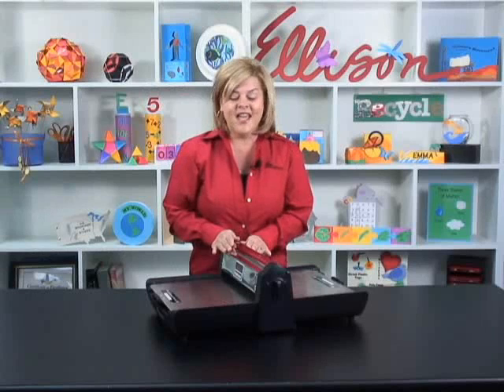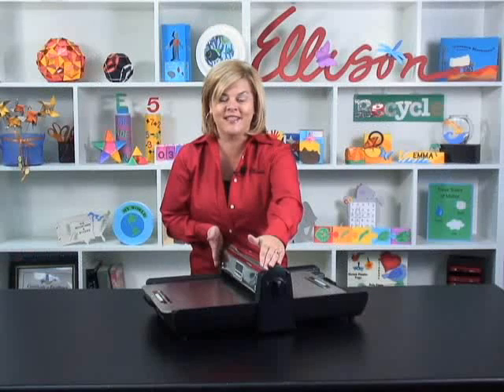ELLISON | The RollModel™ Machine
Discount Ellison machines and supplies from CBS E-Complete!

Ellison has, once again, designed a shape-cutting machine especially for you. To complement our patented line of die-cut machines, the RollModel uses a crank handle to accommodate all Ellison SureCut and ClearCrop Dies, as well as AllStar Dies. The results are instant, curriculum-based applications to enhance understanding and retention, while saving your school time and money.